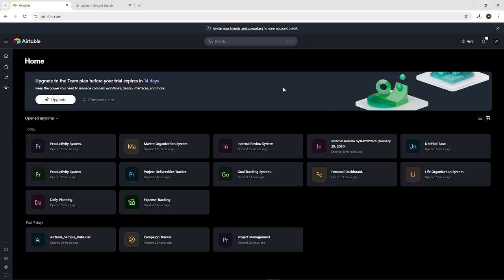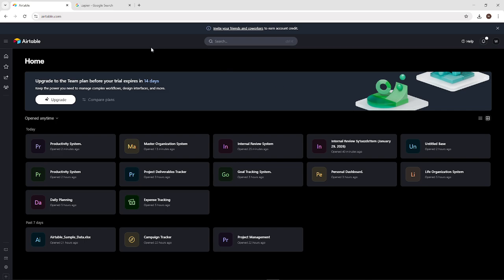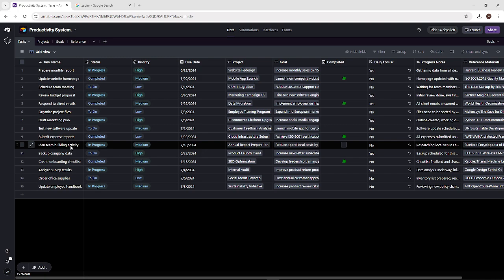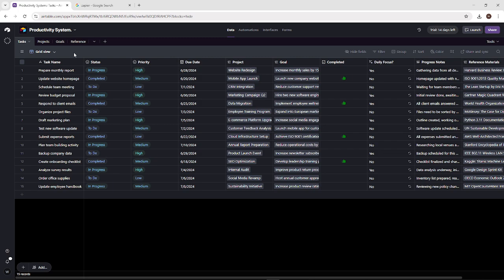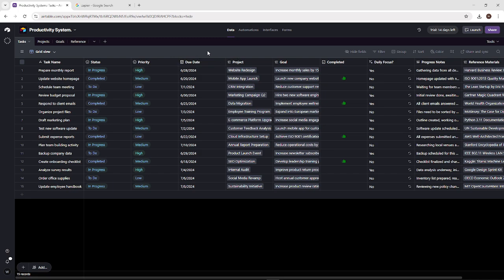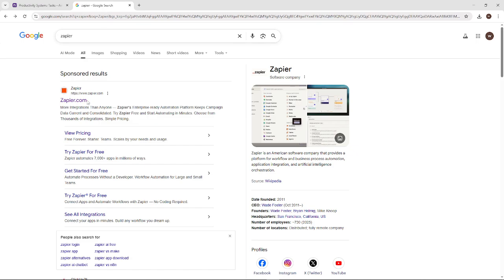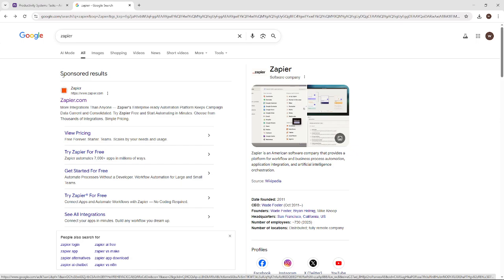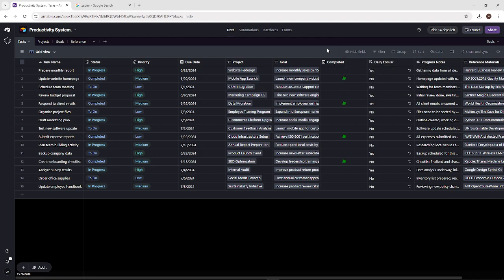How To Backup Airtable Data [Safe Storage]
In this safe storage guide, you’ll learn how to back up Airtable data properly to protect your workflows from accidental deletions, sync errors, or permission mistakes. While Airtable is reliable, no system is immune to human error—backups are essential for long-term stability.

This tutorial covers practical backup methods using exports, version history awareness, and external storage strategies so your data stays recoverable.

🔹 What You’ll Learn:

Why Airtable Backups Matter Even For Small Personal Bases

How To Export Tables And Views For Offline Storage

How To Create Routine Backup Habits Without Extra Tools

How To Organize Backups So They’re Easy To Restore

How To Avoid Data Loss From Accidental Deletions

How To Track Changes Before They Become Permanent

How To Protect Shared Bases From Risky Edits

How To Build A Simple Backup Workflow That Scales

💡 Pro Tip: Schedule a recurring monthly export for critical bases and store them in at least two locations. Label backups clearly with dates and base names. This habit alone prevents most irreversible data loss scenarios.

By the end, you’ll have a reliable Airtable backup strategy for safe data storage.